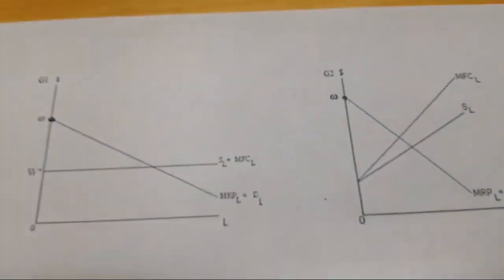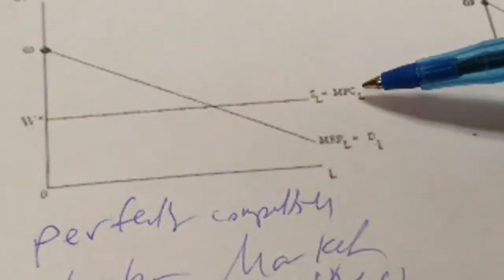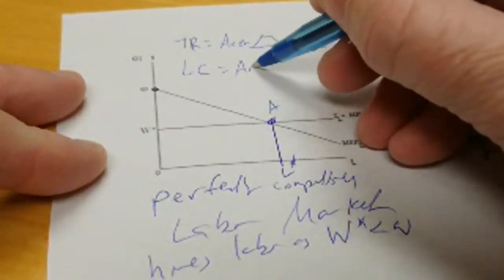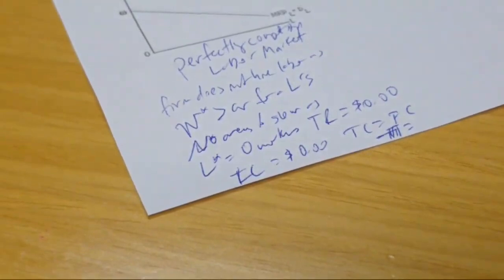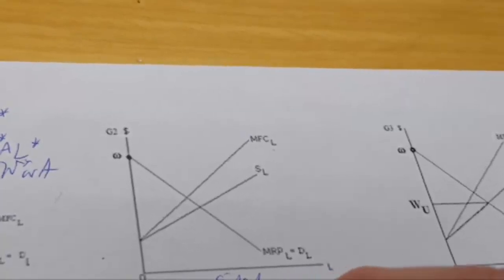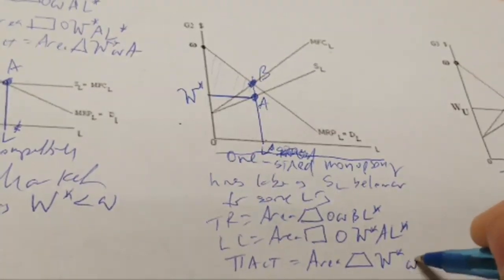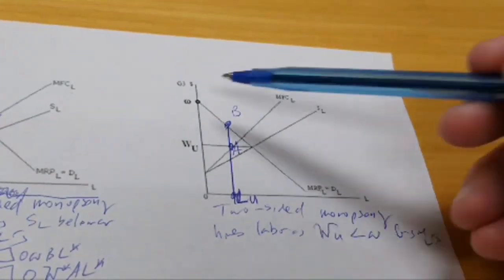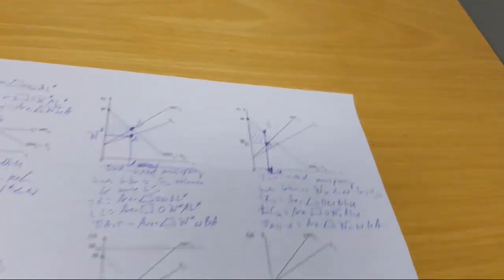Econ 2302 Unit 3: Labor Hiring Firm Graphs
Going through Solutions on how to work the graphs for firms hiring from different labor markets